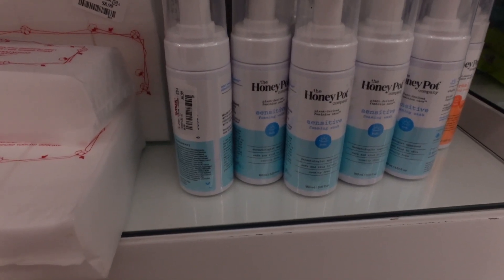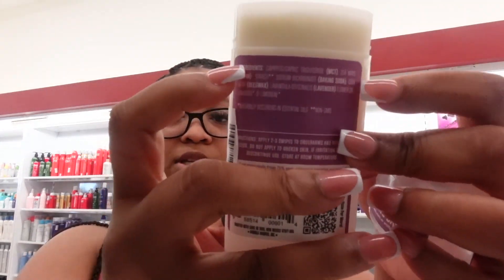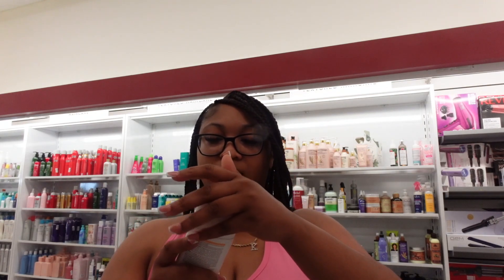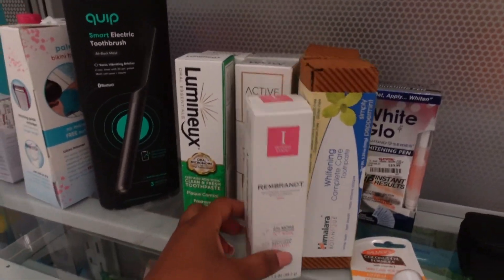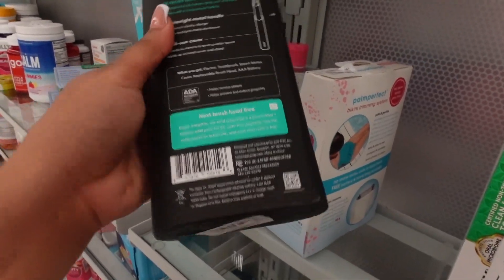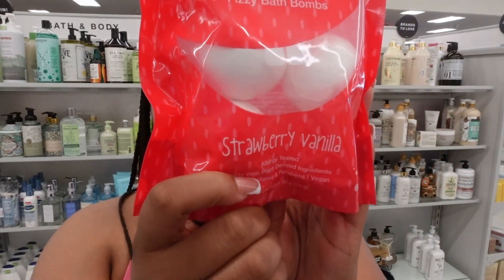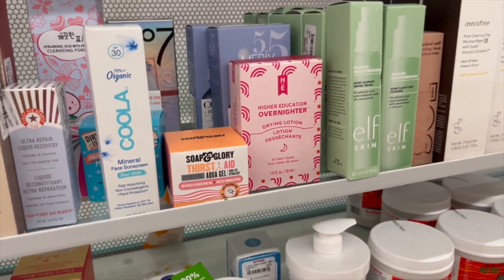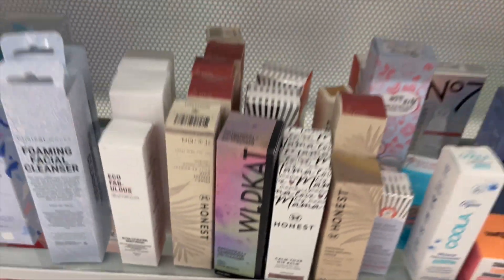COME HYGIENE SHOPPING WITH ME AT TJ MAXX | ALUMINUM FREE DEODORANT?+FEMININE HYGIENE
Join me on a hygiene shopping adventure at TJ Maxx as we explore the world of aluminum-free deodorants and feminine hygiene products. In this video, I'll take you through the aisles of TJ Maxx, sharing my top picks, personal recommendations, and insightful tips for maintaining a healthy and eco-friendly hygiene routine. Discover the benefits of aluminum-free deodorants and learn about the latest options in feminine hygiene products, all while enjoying an engaging and informative shopping experience. Don't miss out on this exciting journey to find the perfect products for a fresh and confident you!

HUMBLE ALUMINUM FREE DEODORANT 3 PACK

SELF CARE | LIFESTYLE | FASHION SOFT GIRL ERA ✨

Click on the BELL 🛎 to make sure you don’t miss another video !!

TIMESTAMPS ❤️
Intro (0:00-1:01)
Feminine Hygiene (1:02-8:45)
Oral Care (8:46-13:41)
Body&Bath Tingz (13:42-34:51)
Skin Care (34:52-43:35)
Outro (43:36-44:00)